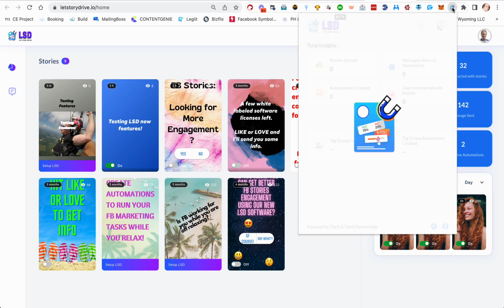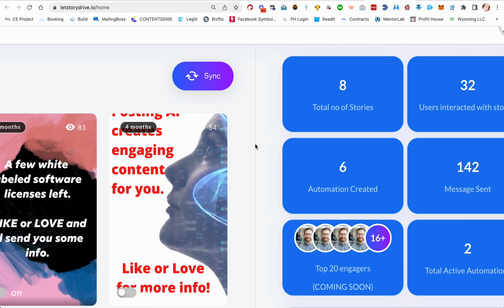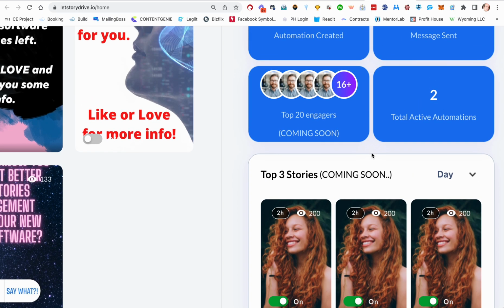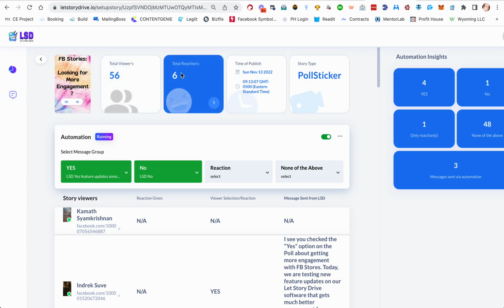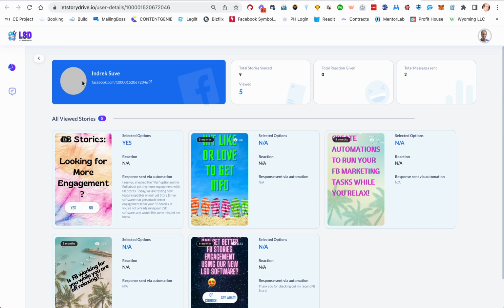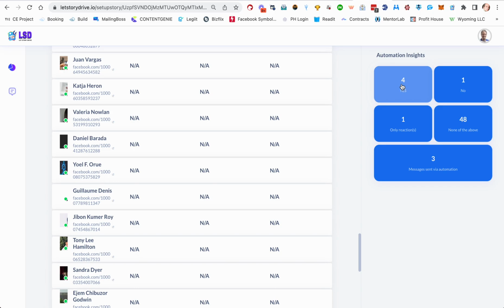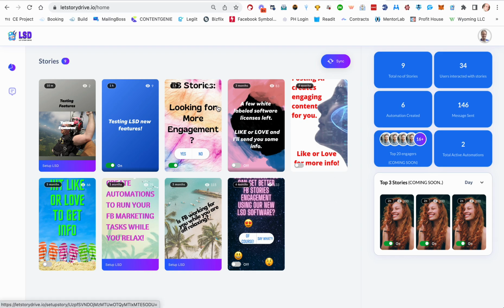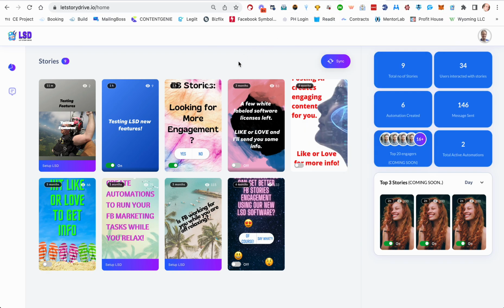LetStoryDrive New Features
Testing out new features on the LetStoryDrive Chrome Extension (LSD).